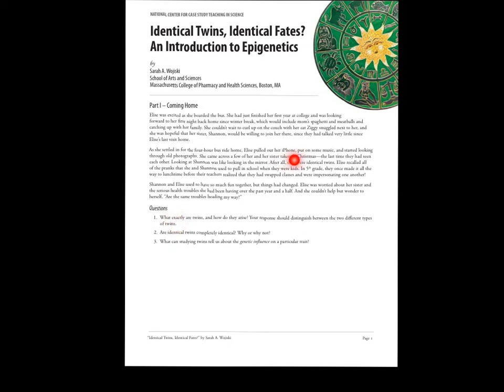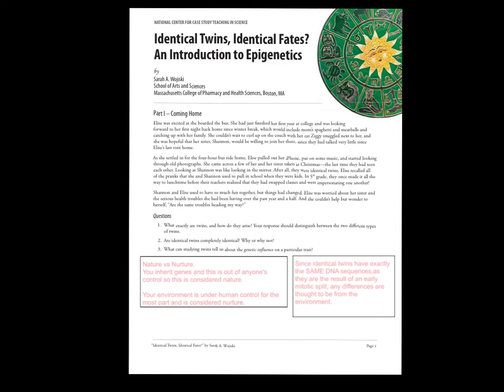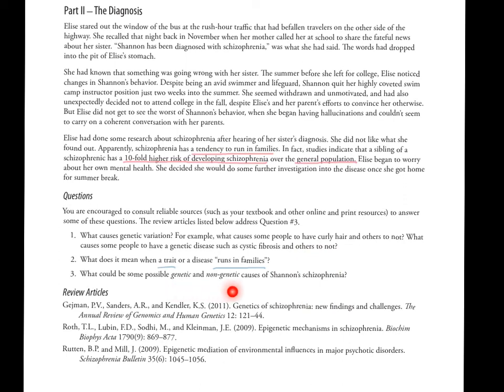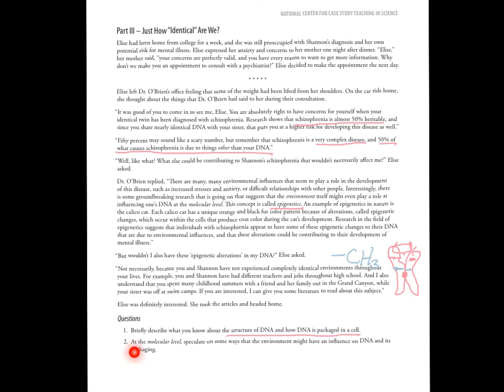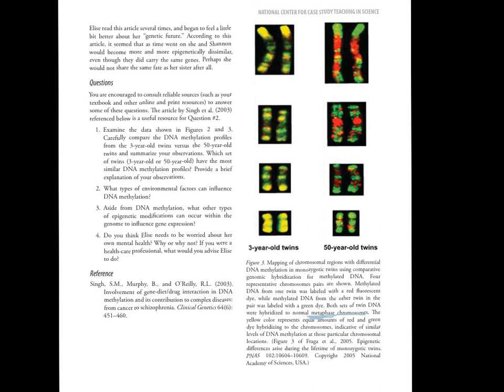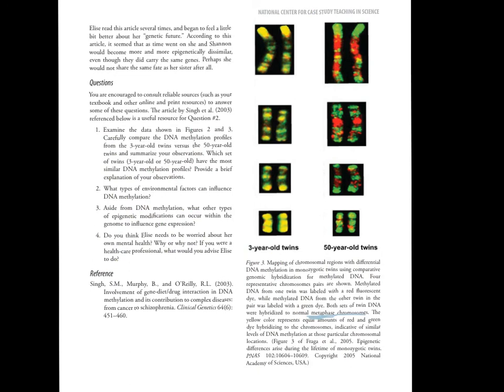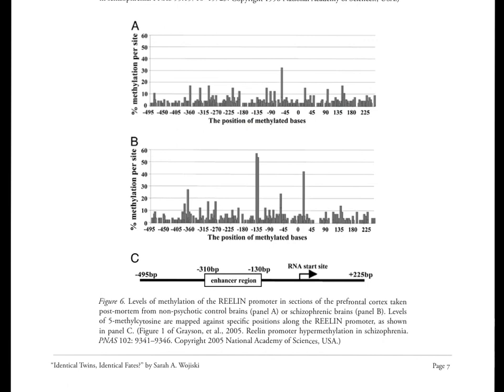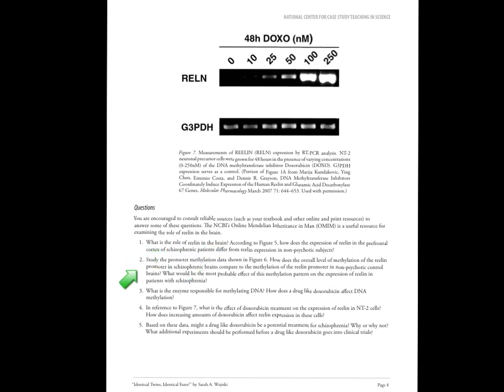epigenetics case study